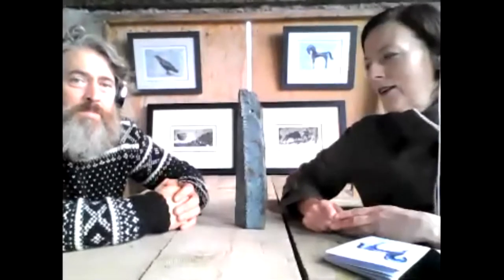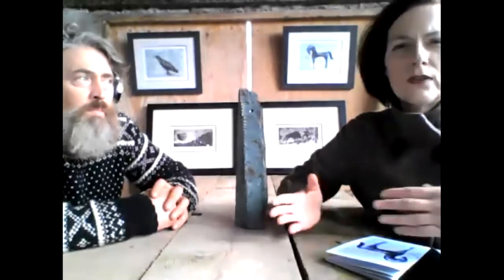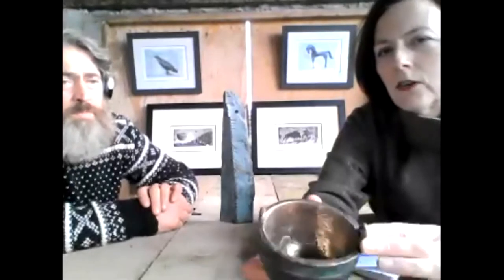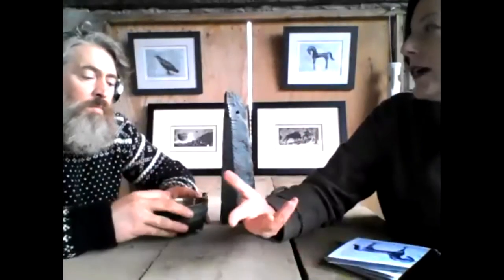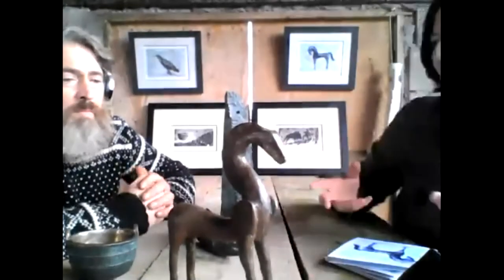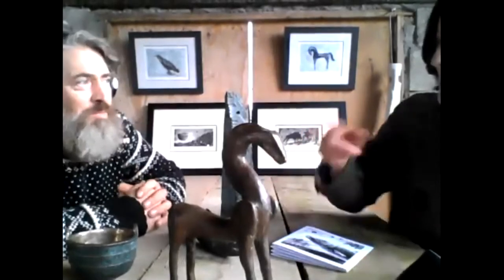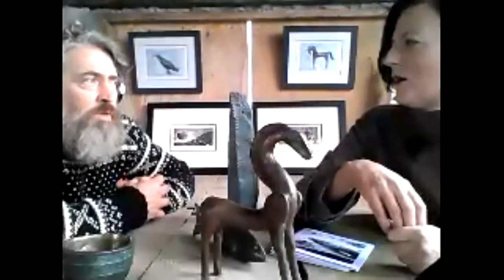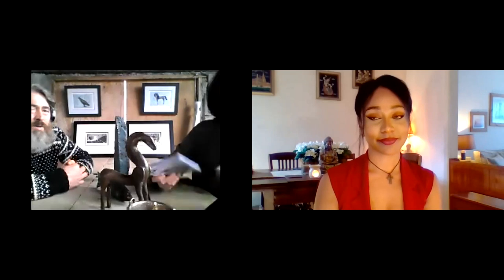The art of storytelling in bronze: Mallon Ireland